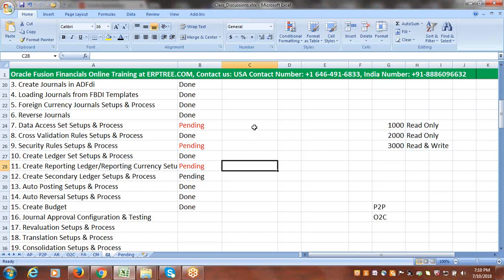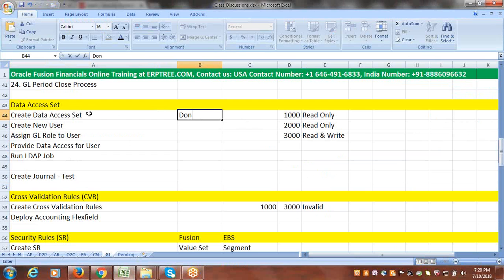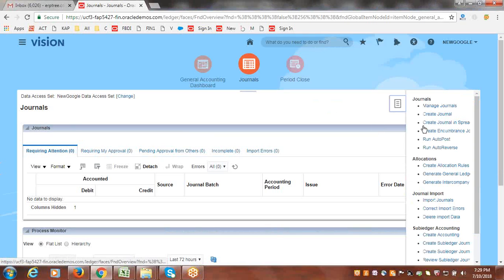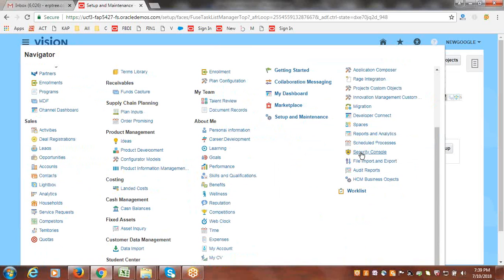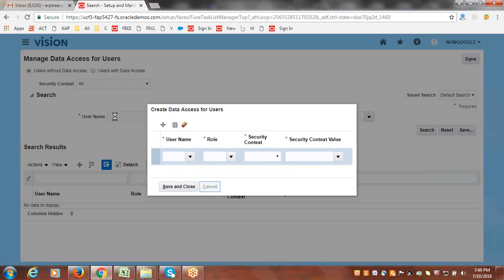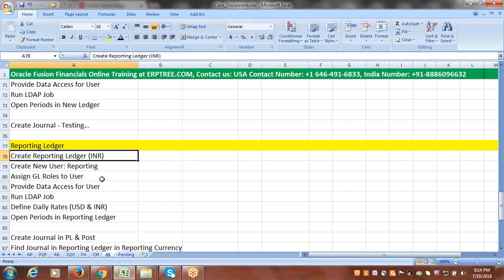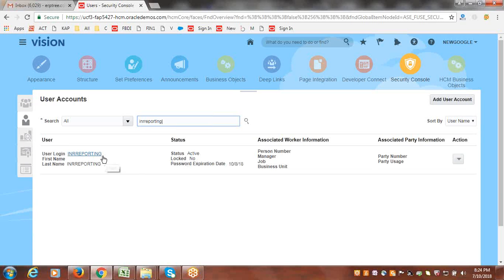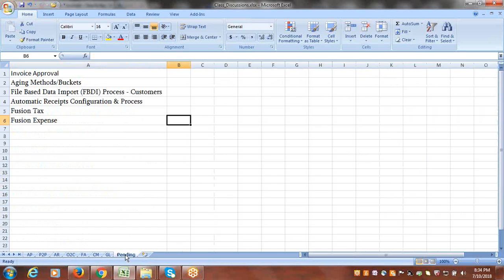48th DataAccessSet SecurityRule ReportingLedger 2018 07 10